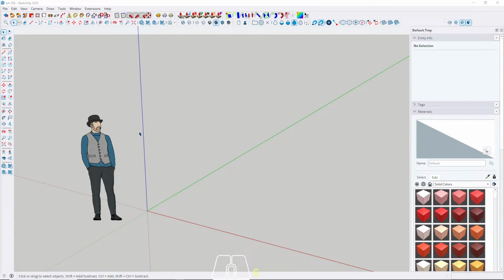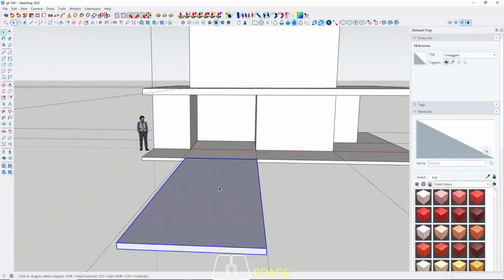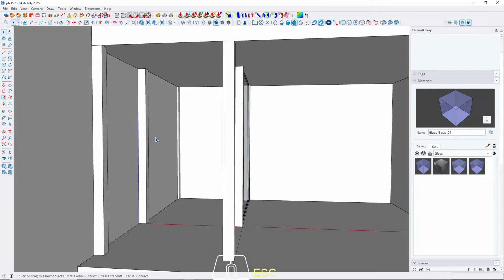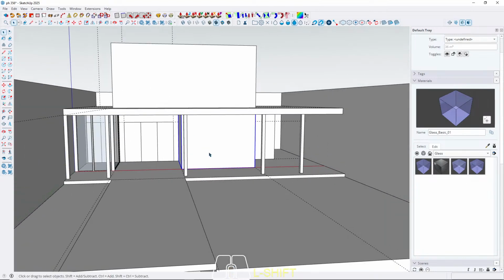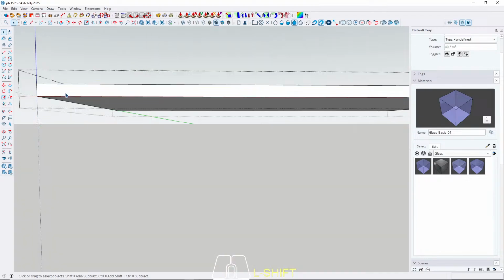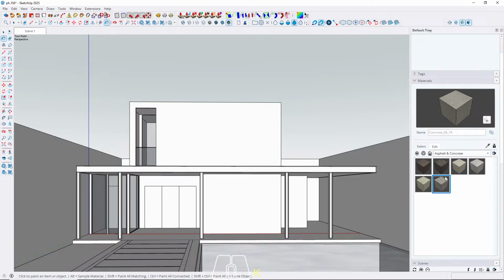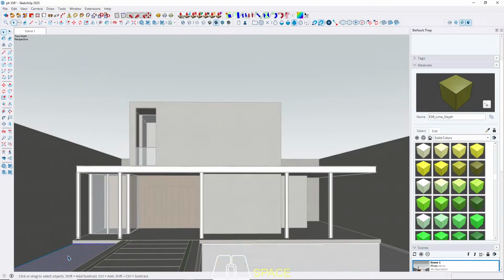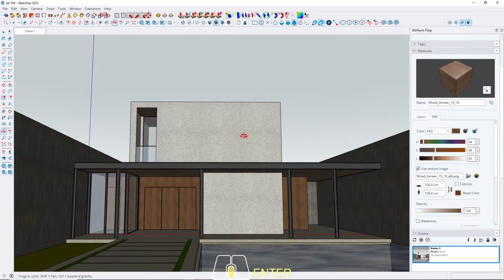[LIVE STREAM] EXTERIOR 3D MODELING | Private house 356